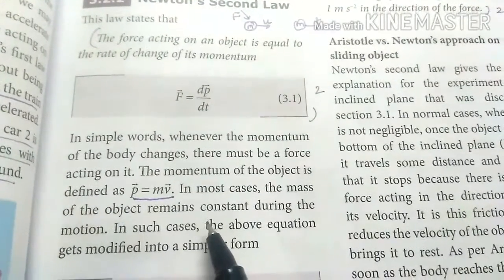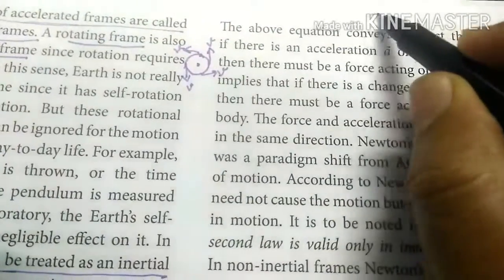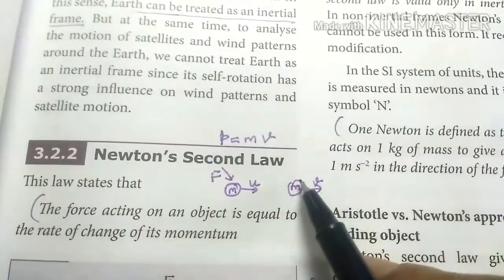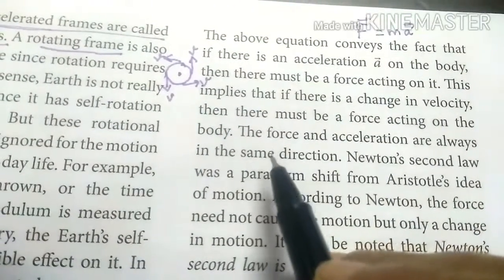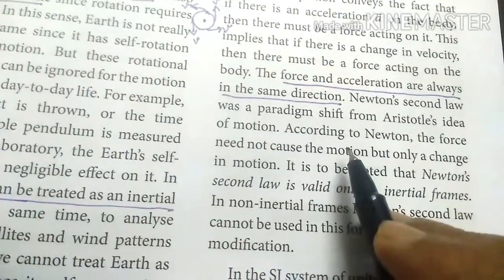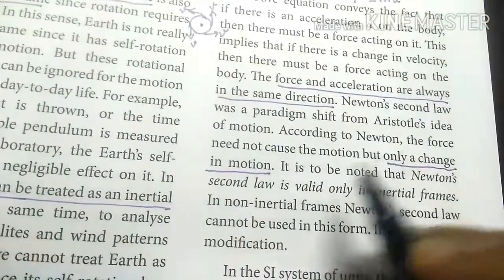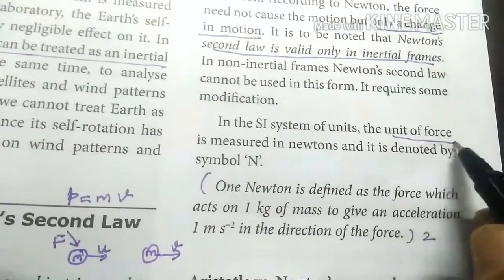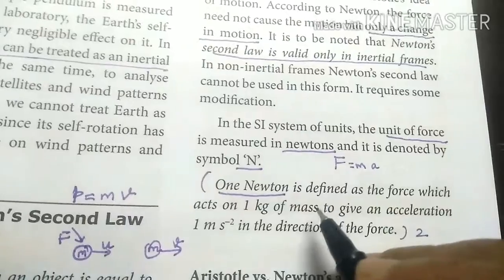Newton's second law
This video explains Newton's second law